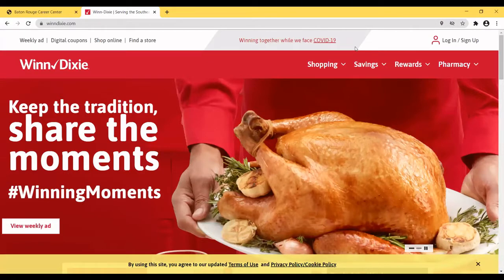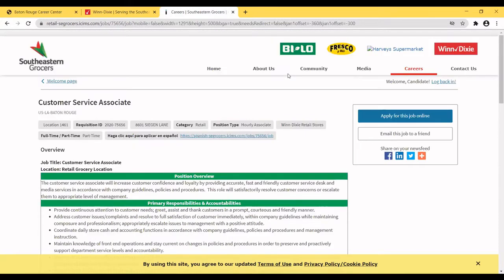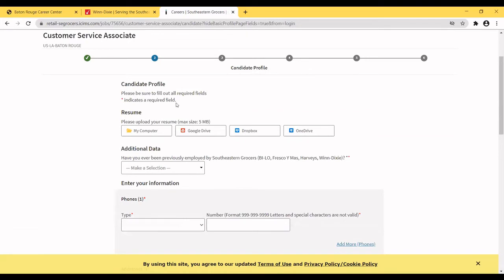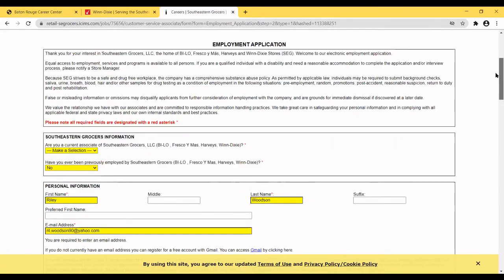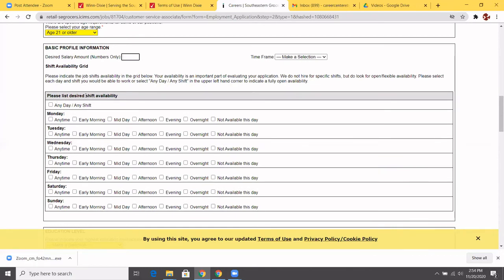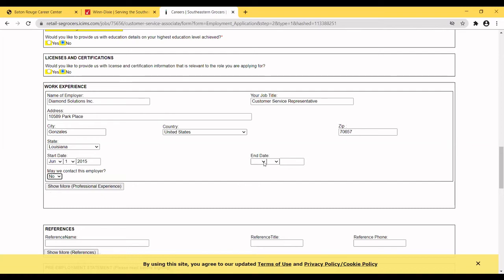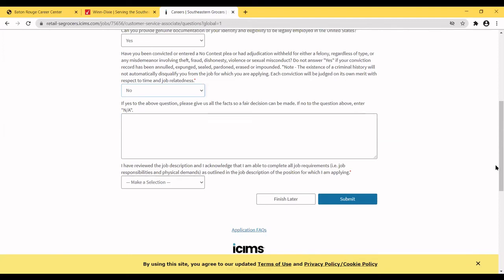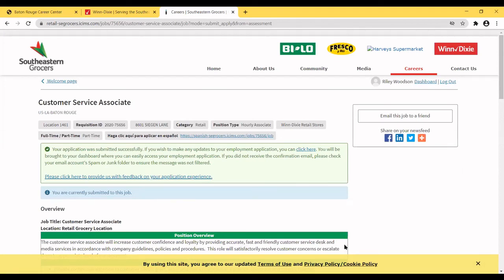How to Apply for a Job at Winn Dixie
In this video, we show the process for applying for a job at the supermarket retailer Winn-Dixie.

Facebook: Career Center of the East Baton Rouge Parish Library